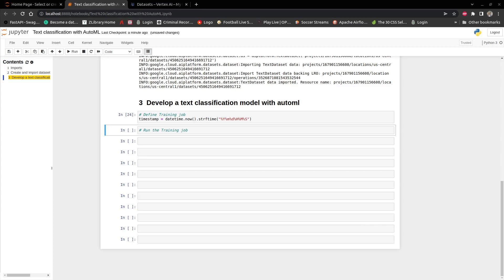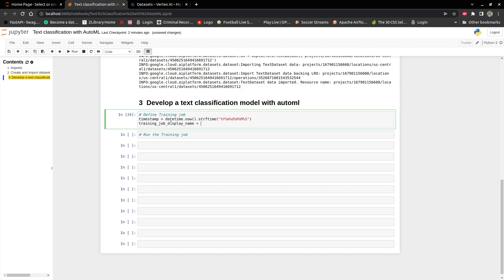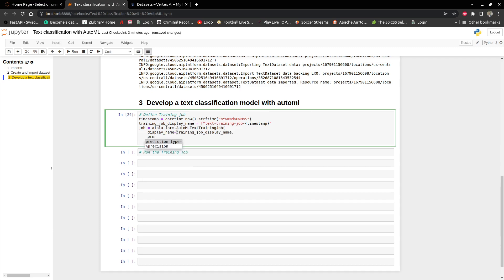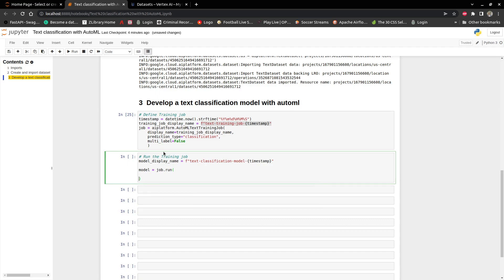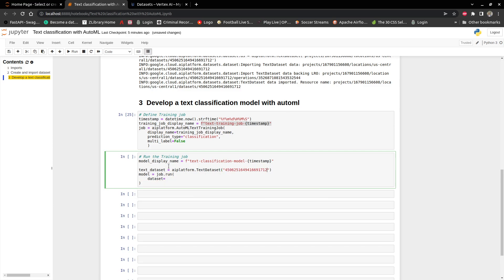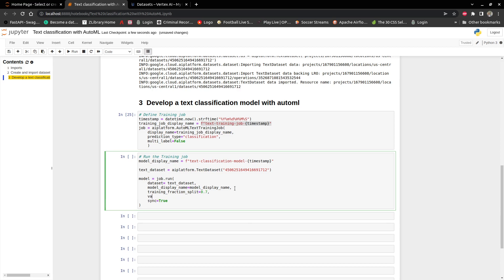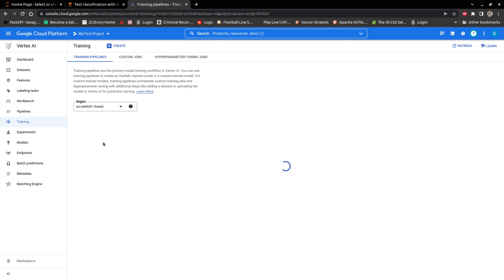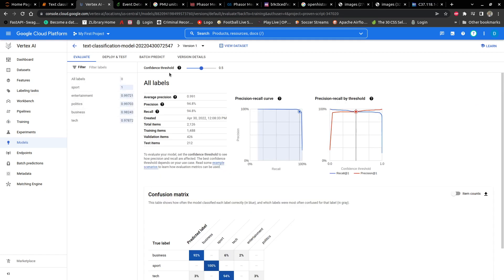Vertex AI | Building a Text Classification AutoML model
Vertex AI is a fully managed or serverless service which empowers machine learning developers, data scientists, and data engineers to take their projects from ideation to deployment, quickly and cost-effectively.